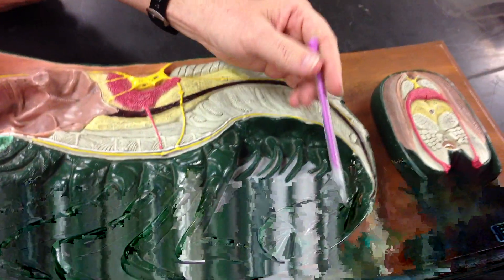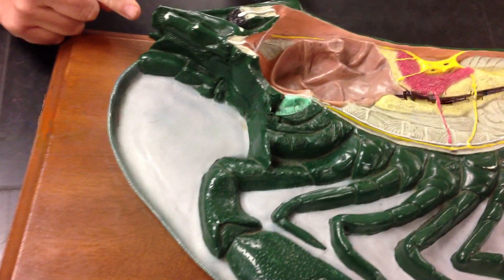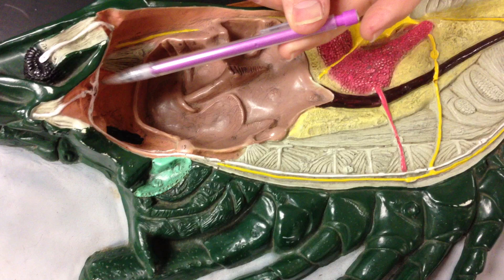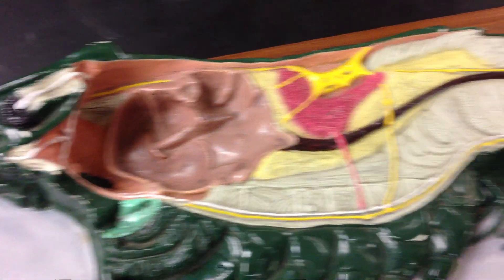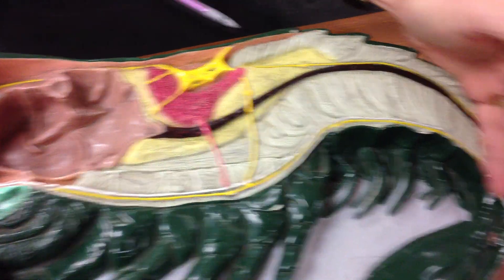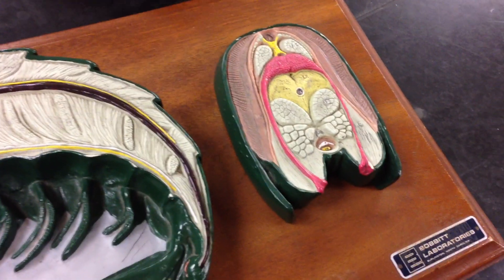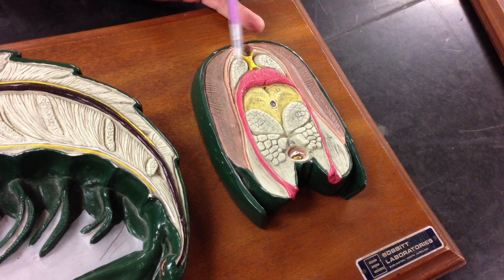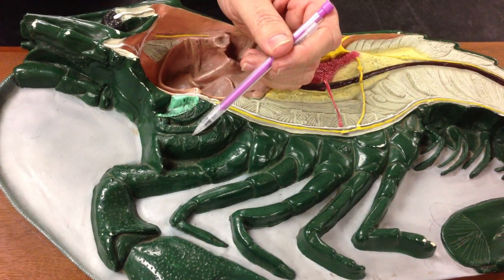Crayfish Tour for Bio 182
Kingdom Animalia
Phylum Arthropoda
Subphylum Crustacea
Class Malacostraca